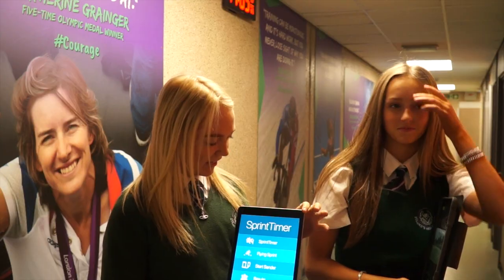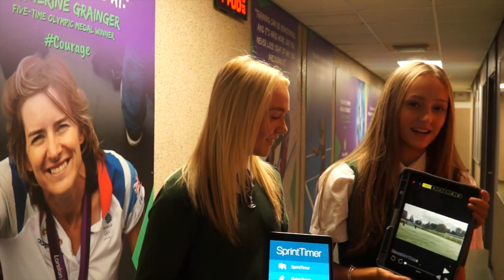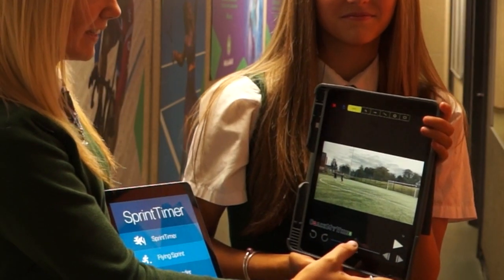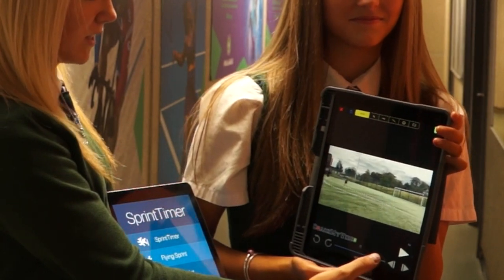St Luke’s High - School Standards and Quality Report 2023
Pupils from St Luke’s High School in Barrhead reflect on the progress they have made this year. The school’s focus was on three key areas of Learning and Teaching, Curriculum Design and Excellence & Equity.